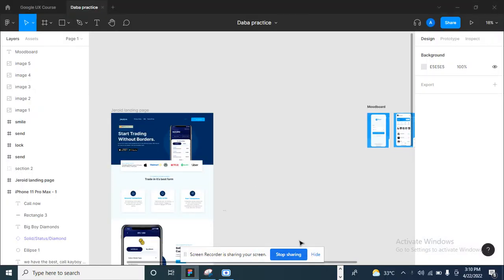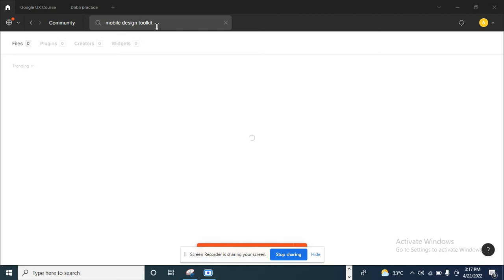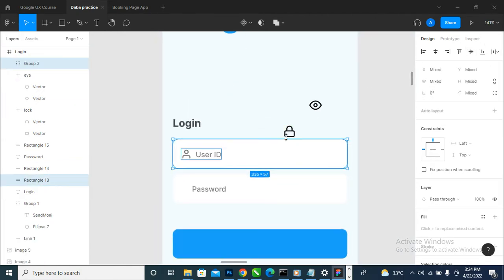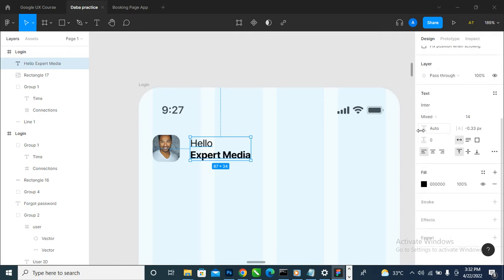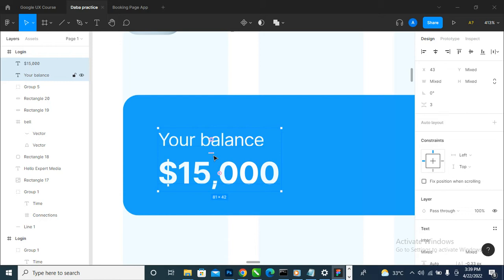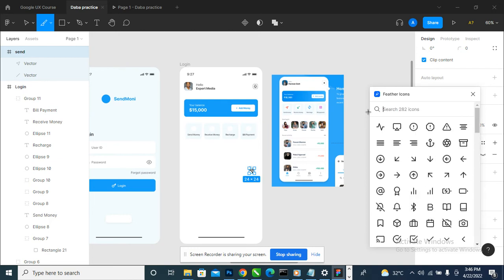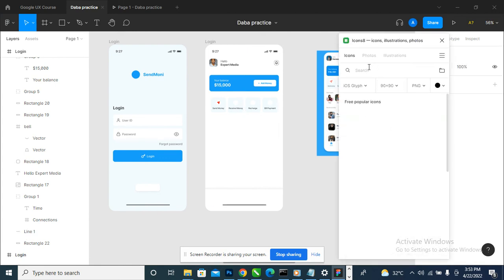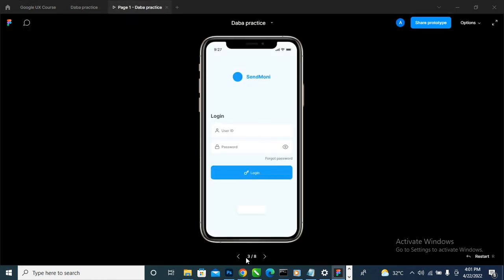High Fidelity for a banking App (Beginners)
A Beginner guide on High fidelity design